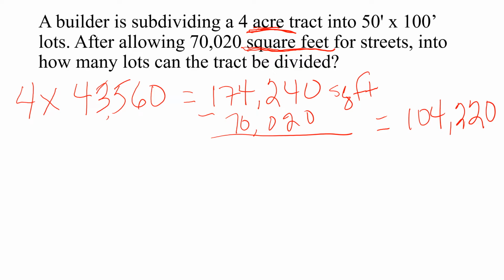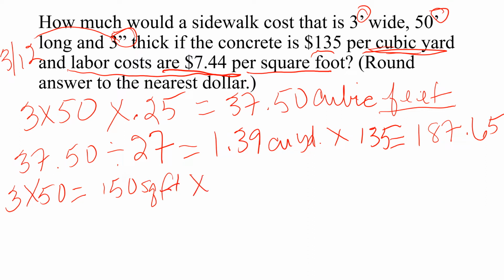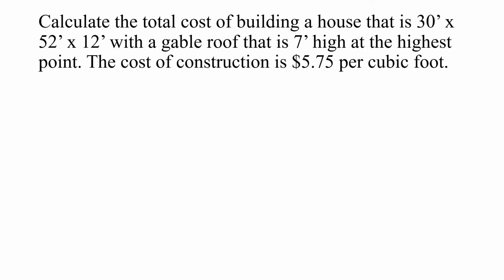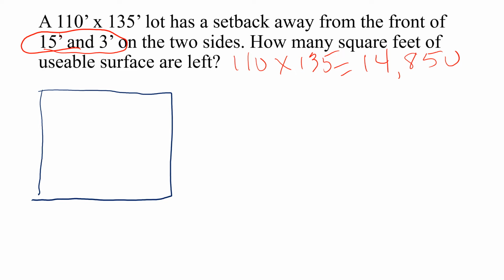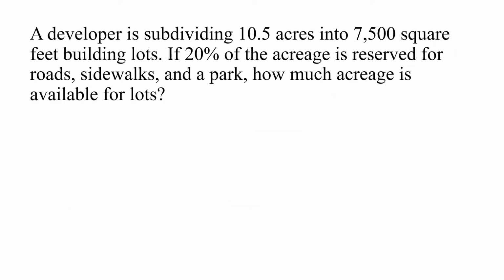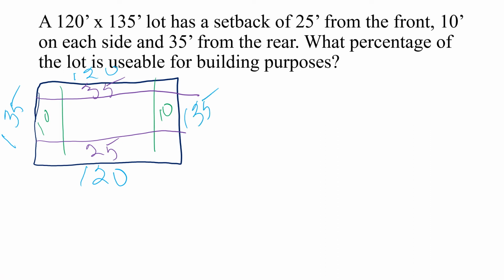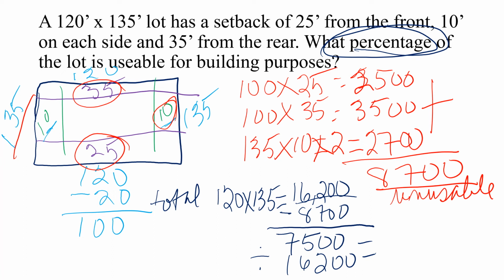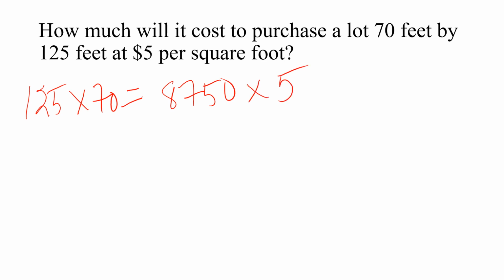AC RELE 1325 Module 6 Lecture Video